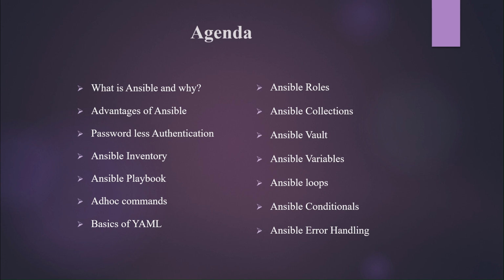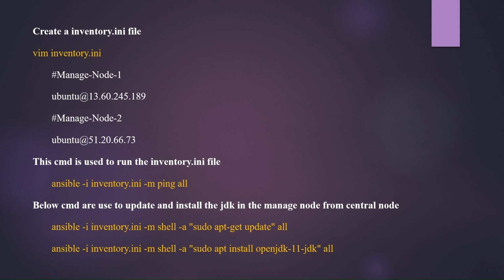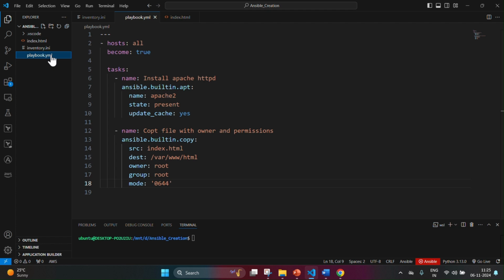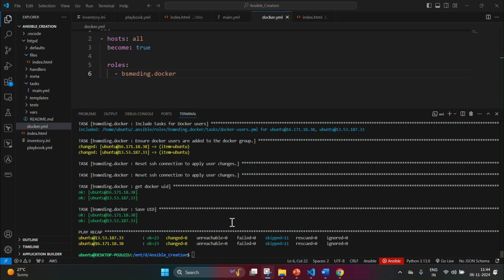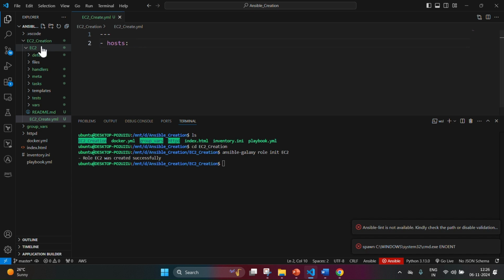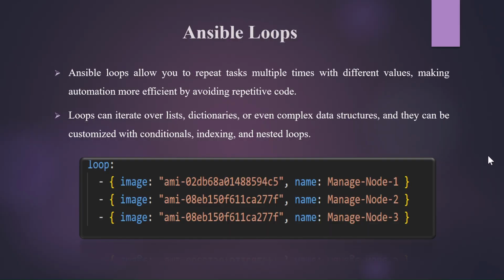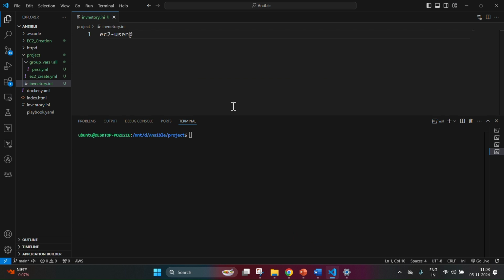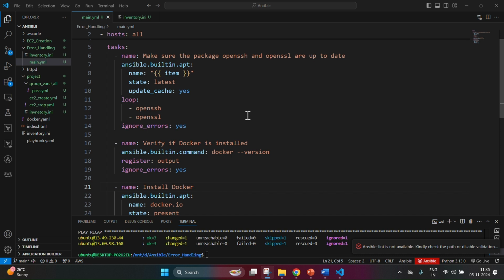Why Ansible is the best Tool for Deployment?